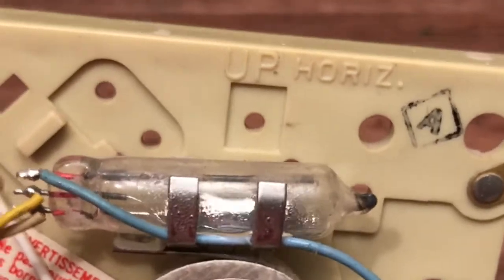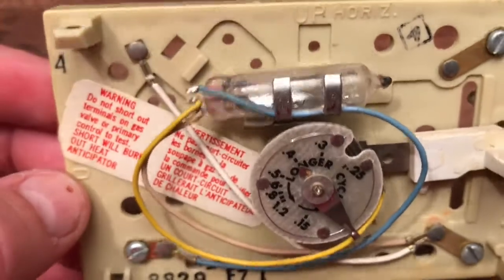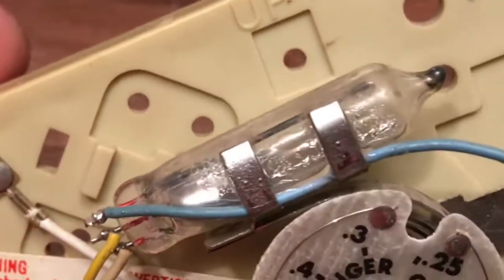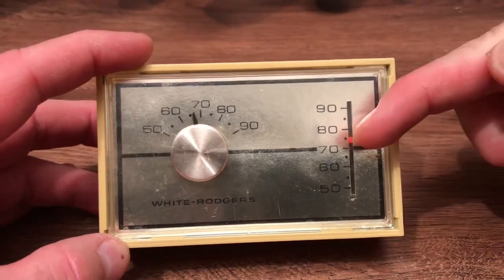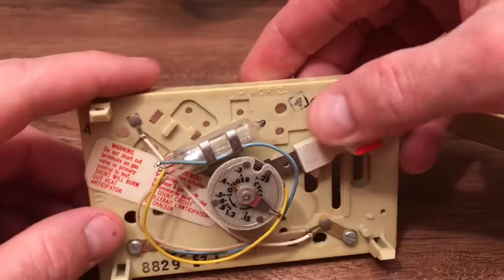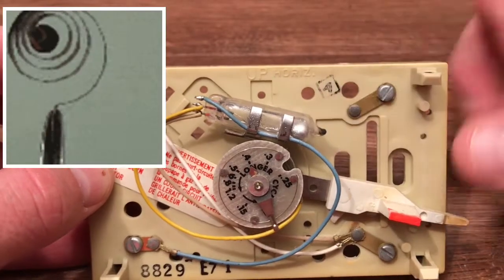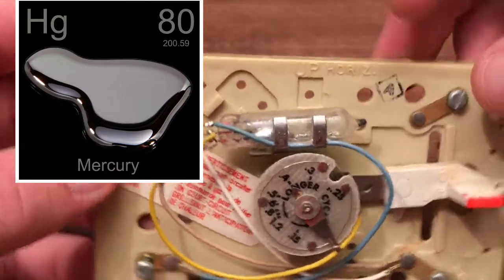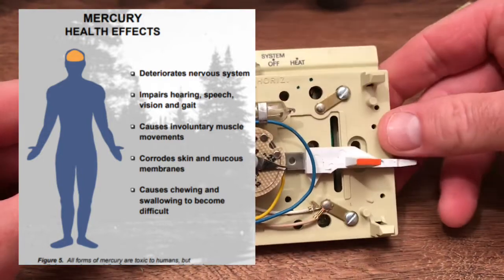A Mercury Switch is Liquid Metal Inside a Thermostat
Ever wonder how a thermostat works? The old ones use mercury which is a liquid metal that acts as a switch when attached to a coil that expands and contracts w the air temp. Such a simple and effective design!